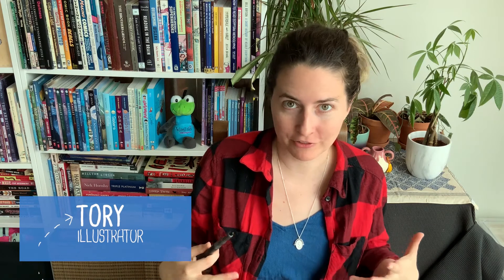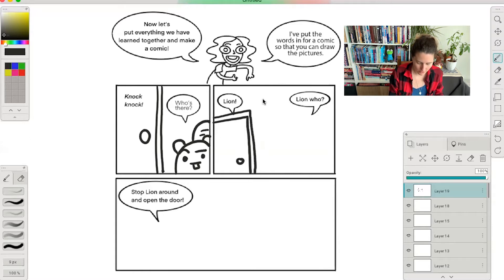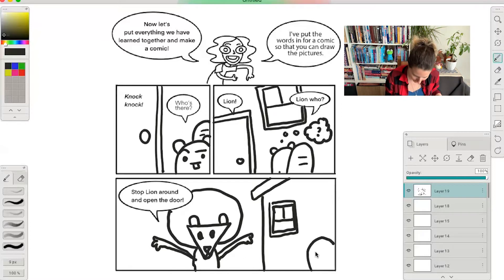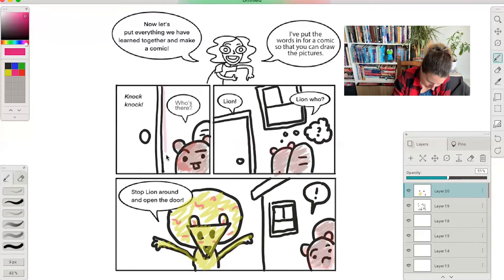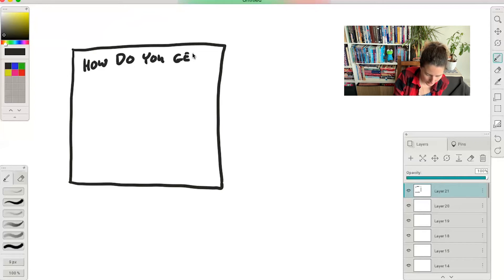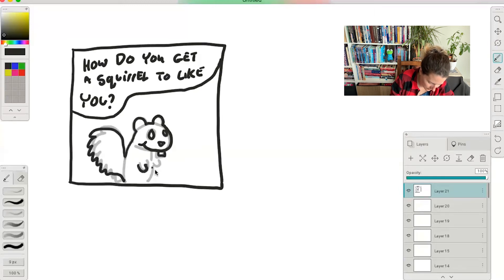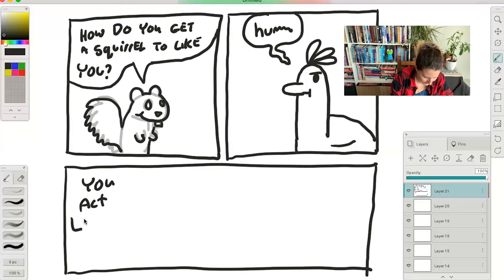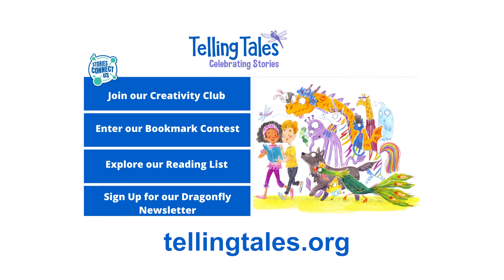Let's Make Comics with Tory - Episode 4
It's time to "Bring it All Together"
In our final episode of Making Comics with Tory Woollcott we’ll take all the skills we've learned and make some comics pages. Tune in and draw along with Tory.